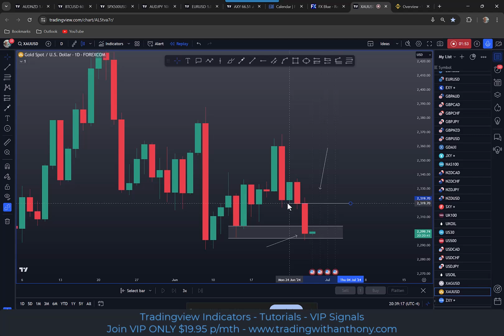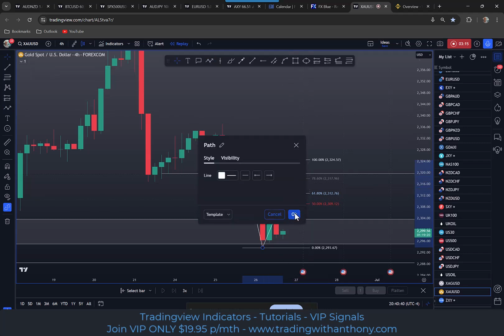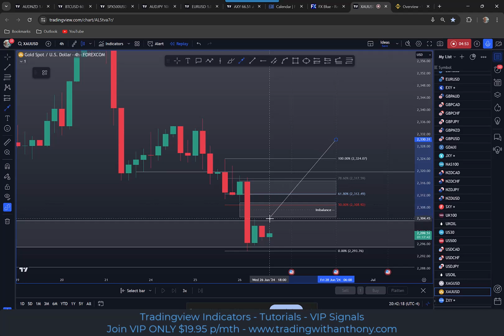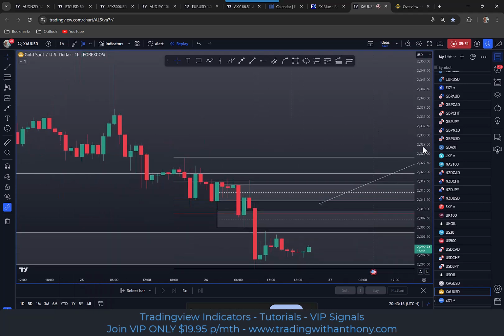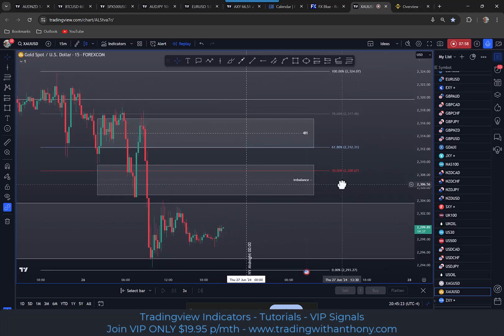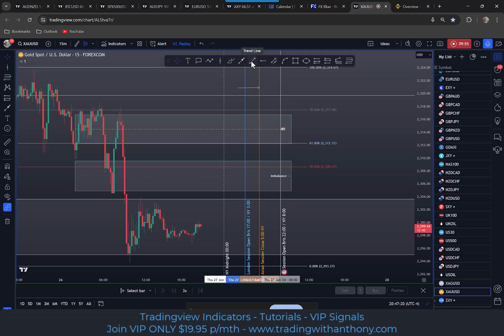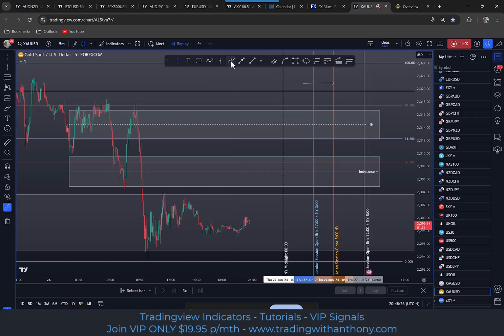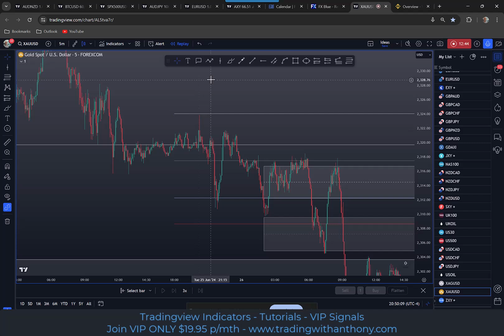XAUUSD GOLD Technical Analysis and Trade Idea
👉🔍 In this XAUUSD (GOLD) analysis, we examine higher time frame charts that suggest a bearish trend with a potential retracement into resistance. The price action indicates a strong bearish move into support. I am anticipating a possible short-term bullish reversal into resistance for a buy, followed by a sell opportunity from the Fibonacci retracement.

It’s crucial to understand that this is speculative and not a guaranteed forecast. Watching for specific price movements to confirm a buy or sell is essential, as explained in the video. This video offers a detailed look at the trend, market structure, and price action.

In addition to our comprehensive analysis, we offer daily trade signals in our VIP Telegram group. These telegram signals provide timely forex signals and insights into trades like the XAUUSD forecast and gold trades. We also provide a trading course designed for all levels, from forex trading for beginners to advanced traders, covering forex trading strategies and trading education.

Our trading course includes access to exclusive tradingview indicators and participation in a VIP chat group where you can discuss forex trading strategies and how to trade XAUUSD with other traders. Our XAUUSD analysis today, including the XAUUSD trading strategy and XAUUSD analysis this week, helps you develop a solid XAUUSD strategy. Always use robust risk management strategies in your trading practices. 📈🔔

➡️ Recommended Fx Brokers:
Discover How Pepperstone Could Reward You with up to $5000: